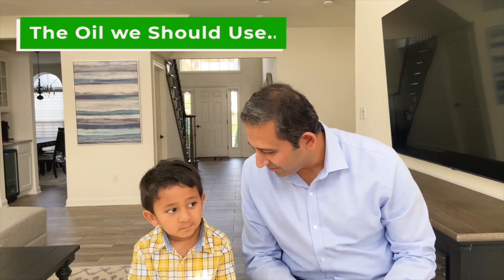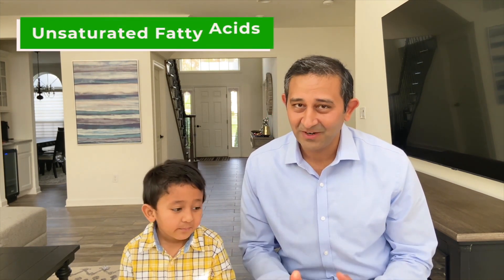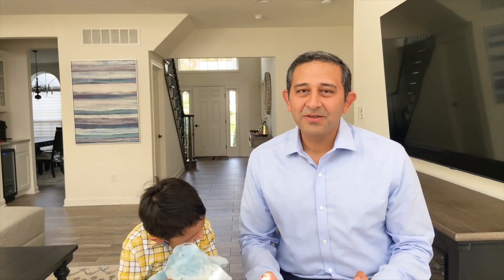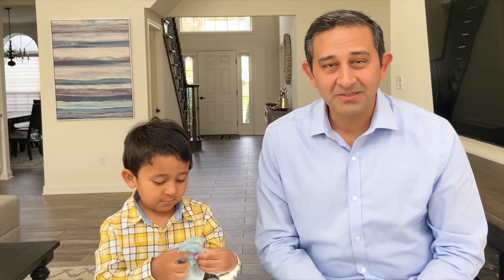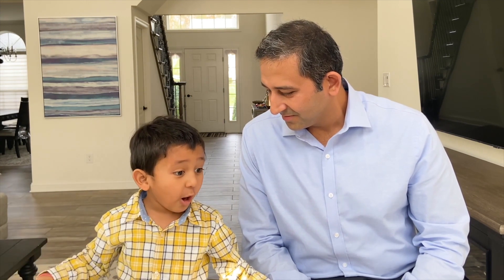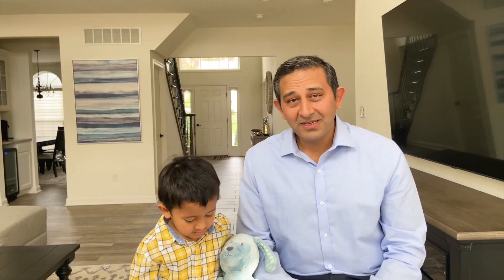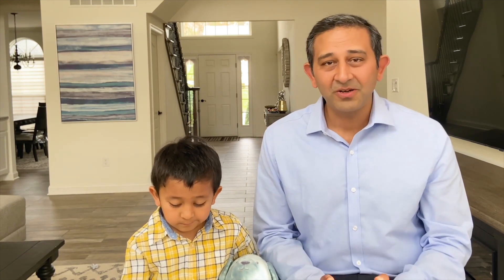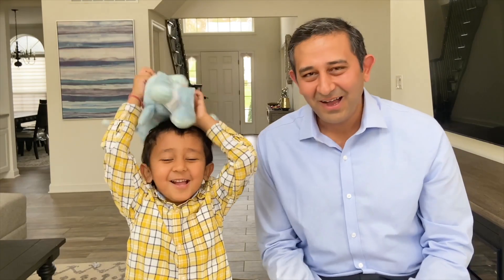The Truth About Cooking Oils: Which is the Healthiest for You?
Cooking oil is 100% Fat. Hence, cooking oil can determine the amount of fat that gets in the body and hence in the coronary arteries. Choosing the right cooking oil is critical for health including heart health and heart attack.
Oil consists of unsaturated and saturated fatty acids. Unsaturated fatty acids are healthier than saturated fatty acids. The best oil described has more amount of unsaturated fatty acids and omega-3 fatty acids that are healthier forms of oil. On the other hand, the worst oils have more saturated fats that increase cholesterol and low-density lipoproteins that can increase the risk of a heart attack.

The oils described are based on the latest dietary guidelines from American Heart Association and the link for this can be found

0:00 Introduction
0:40 Heart-Healthy Oil to Use #1
1:20 Heart-Healthy Oil to Use #2
2:12 Heart-Healthy Oil to Use #3
2:40 Heart-Healthy Oil to Use #4
2:50 Heart-Healthy Oil to Use #5
3:12 Heart-Healthy Oil to Use #6
3:45 Heart-Healthy Oil to Use #7
4:04 Heart-Healthy Oil to Use #8
4:50 Oil to Avoid #1
5:17 Oil to Avoid #2
5:37 Oil to Avoid #3
5:59 Oil to Avoid #4

VIDEO DISCLAIMER: All the views expressed in this video and other videos in the channel are personal opinions of the speakers and do not represent the views of the organizations either past or present they represent
Accessing, viewing, reading, or otherwise using this content, or providing any medical information to the author does NOT create a physician-patient relationship. The information in this video is not intended nor implied to be a substitute for services of a trained physician or health care professional, or otherwise to be a substitute for professional medical advice, diagnosis, or treatment. You should consult a licensed physician or appropriately credentialed health care worker or your own doctor/healthcare professional in all matters relating to your health or your child's health or both. Never disregard professional medical advice or delay seeking it because of something you have seen or read in this video.
Videos and Audio: Fiverr.com, Epidemic sounds cooking oil heart